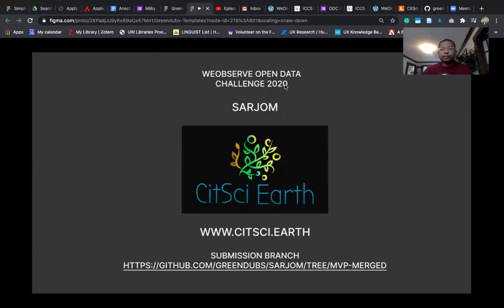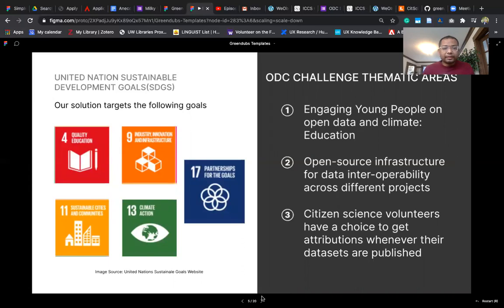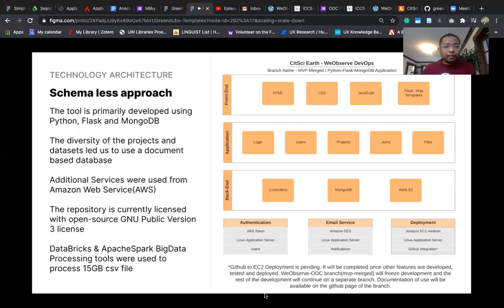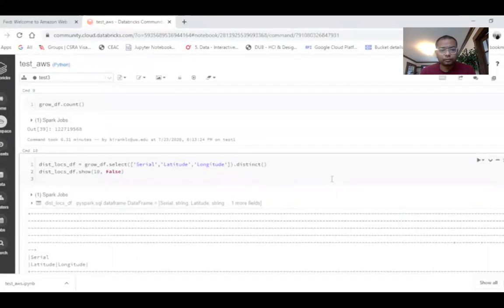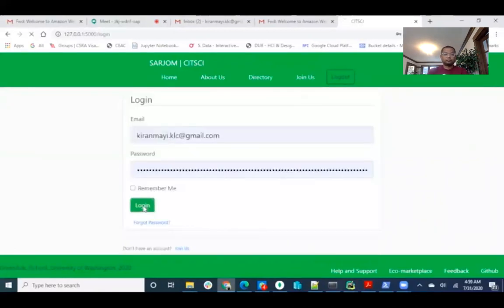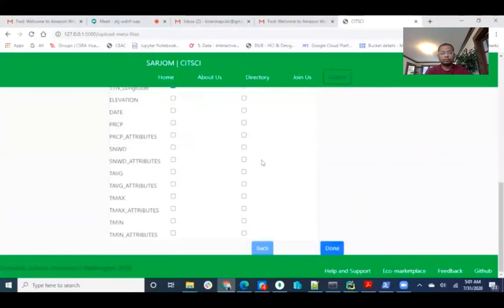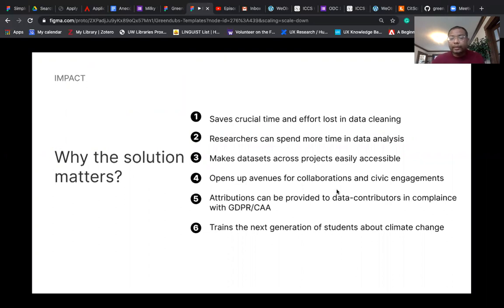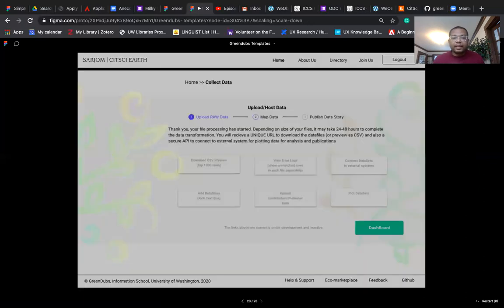WeObserve Open Data Challenge - CitSci Manager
WeObserve Open Data Challenge - CitSci Manager: Improving accessibility and exploration of citizen-science data

CitSci Manager is an open-source tool that helps citizen science researchers, enthusiast and volunteers save valuable time in exploring open datasets spread across a variety of data formats. The tool allows users to freely access metadata headers and sample datasets from a diverse set of projects and generate custom files for research and analysis. Opening up sample of data in such a manner gives citizen science researchers, volunteers and other open data enthusiasts in the community to accelerate collaborations in environment and climate change research.